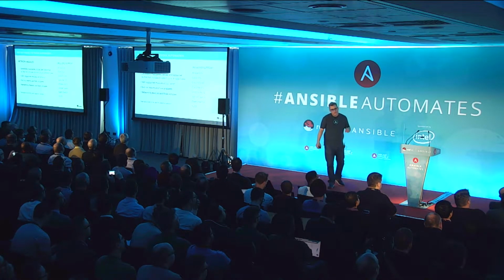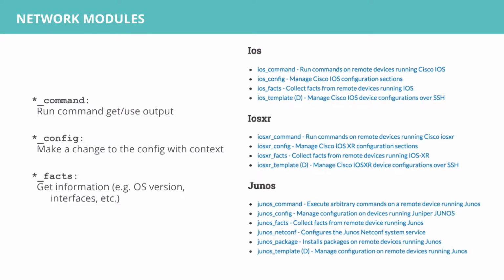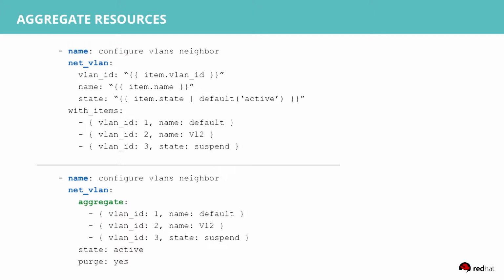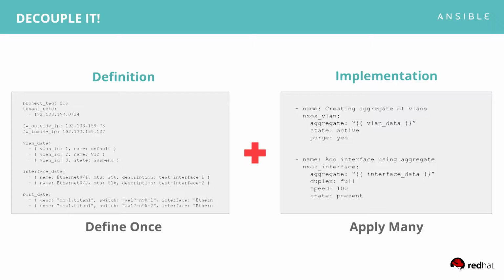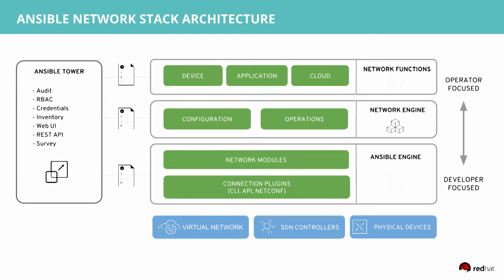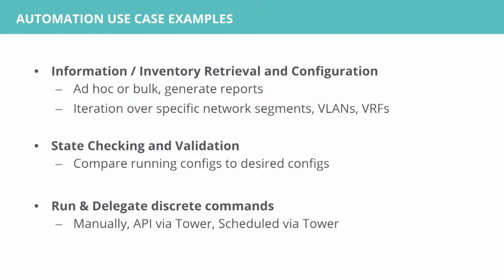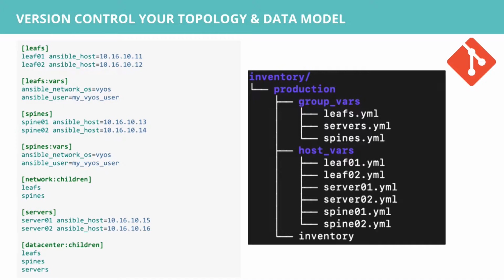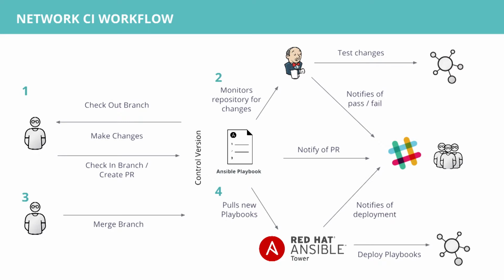3 Automation for Network Infrastructure